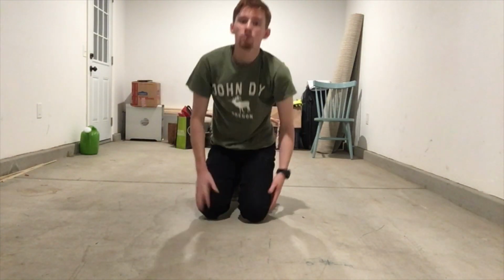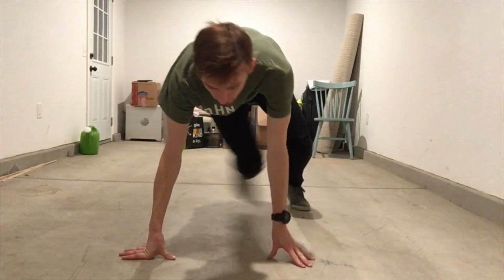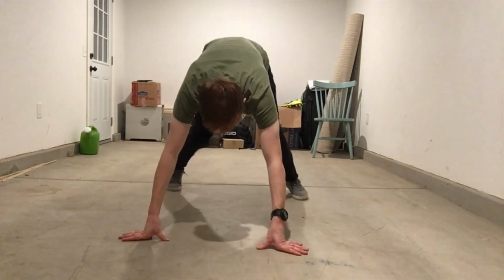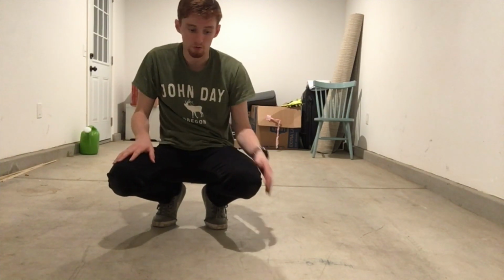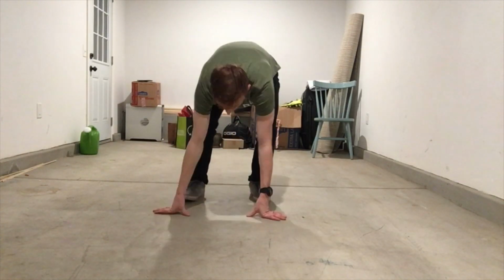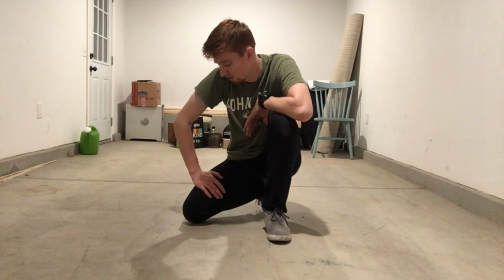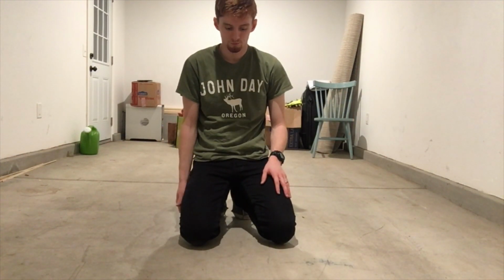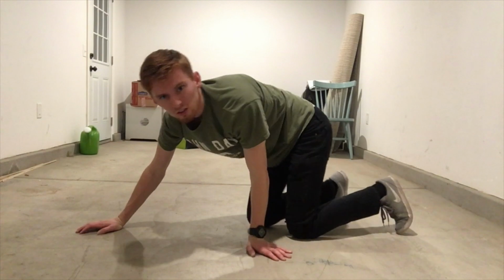Thursday 6:00 Hip Hop Floorwork - Ian 4/30